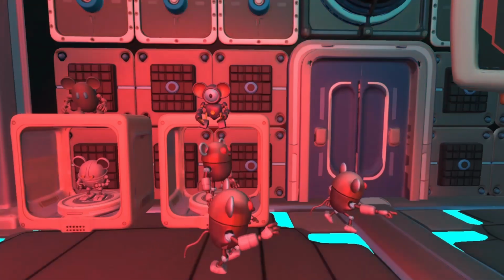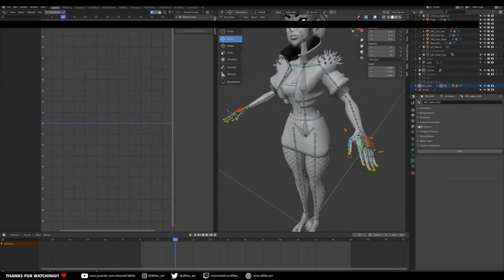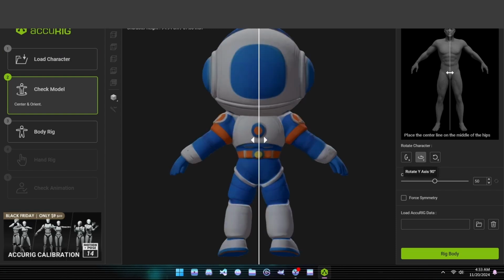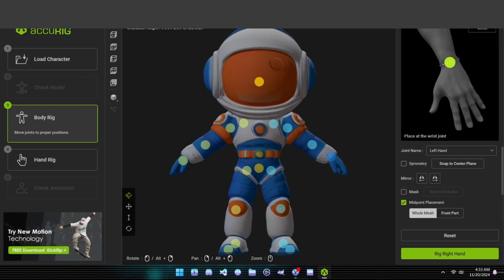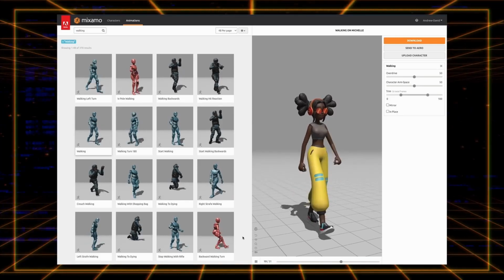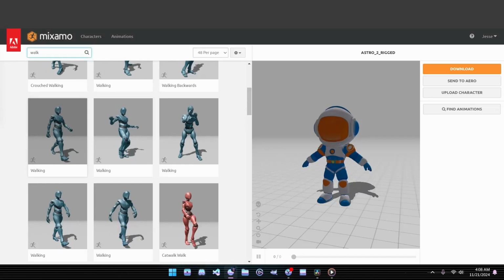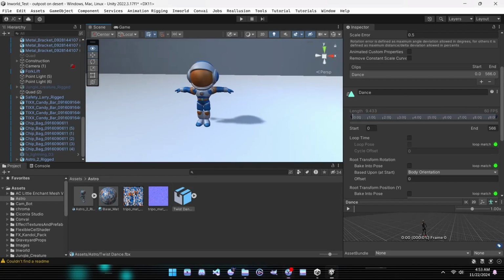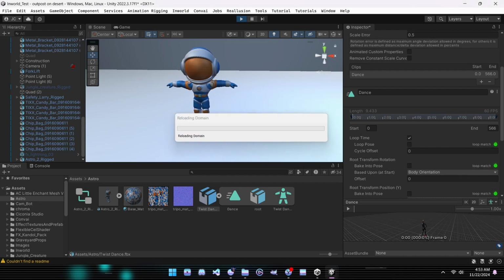STOP Wasting Time Animating the Hard Way!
Animating Characters Has Never Been This Easy!

Discover how to rig and animate characters effortlessly using this streamlined process! In this video, we’ll take you through each step—from rigging in AccuRIG by Reallusion to animating with Mixamo, and finally bringing it all together in Unity. Whether you’re a beginner or a seasoned creator, this workflow will save you time and help you bring your characters to life in no time!

What You’ll Learn:
How to rig characters easily in AccuRIG by Reallusion.
Simple animation techniques using Mixamo’s animation library.
How to import and loop animations in Unity for game-ready results.
Tools Featured in This Video:
Ready to create your own animations? This is the video for you!

🎨 Shop on Redbubble: Check out unique designs featuring characters from this video and more!

💡 Don’t Forget:
✅ Share your thoughts or questions in the comments below—we’d love to hear from you!

Stay creative and keep animating!

Timecodes
0:00 - Intro
0:23 - What is Rigging
0:47 -  Rigging model in AccuRig
1:40 - Mixamo Animations
2:29 - Unity Setup
3:16 - Final Scene